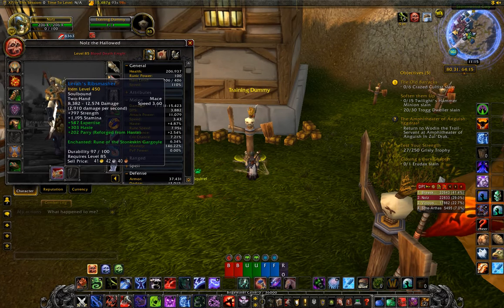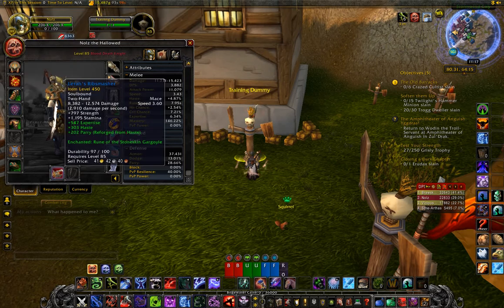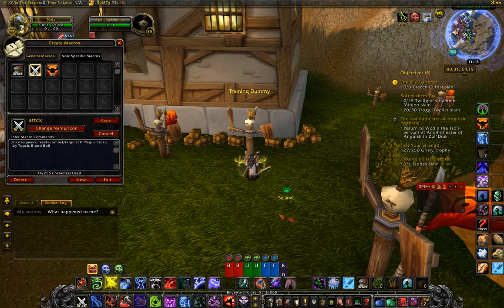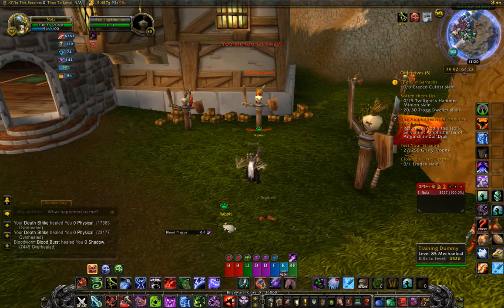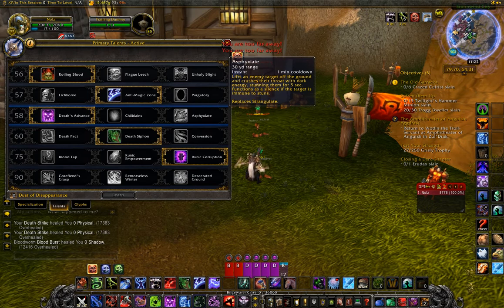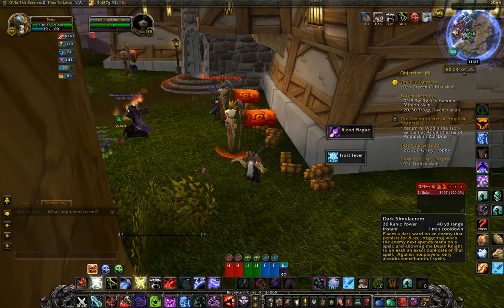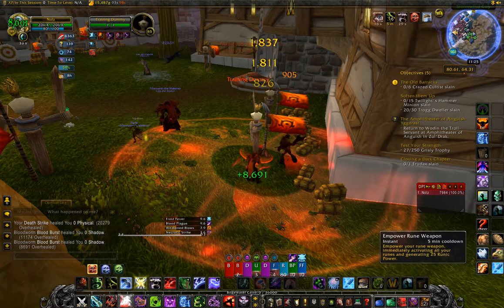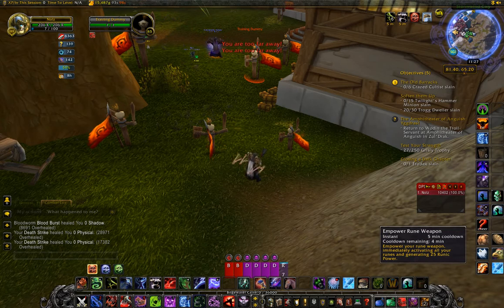how to tank as a blood dk 5.1 (twink)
i apologize for the audio new mic still working out the bugs and i just got over a cold

the addon that tells you what you need to cast is spell flash dk

heres the macro :
/castsequence reset=combat/target/10 Plague Strike, Icy Touch, Blood Boil

if you want me to make a specific class video or how to leave a comment i eventually plan on covering all classes but higher demanded classes will be covered first!